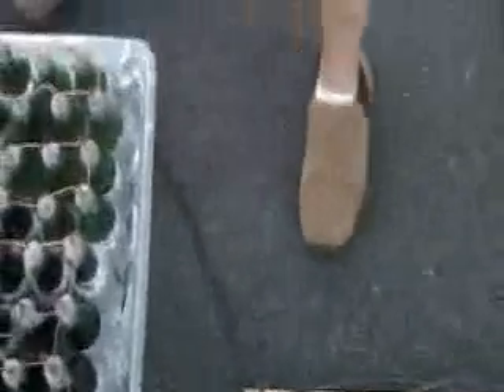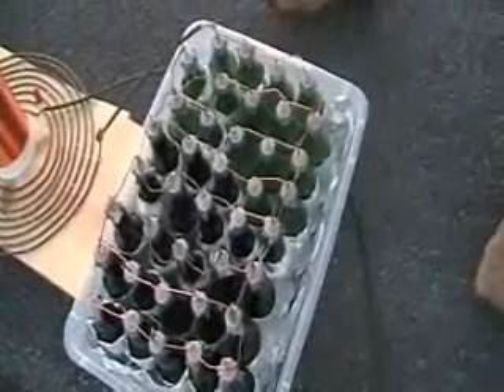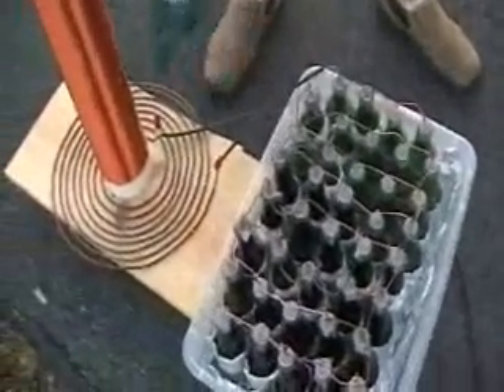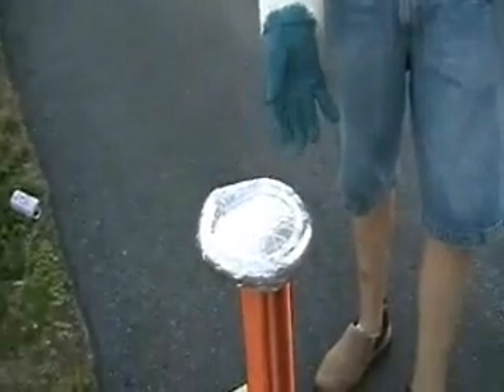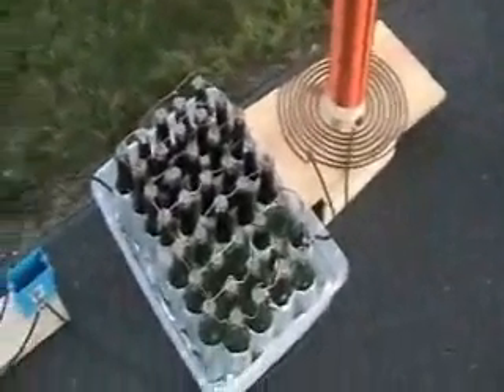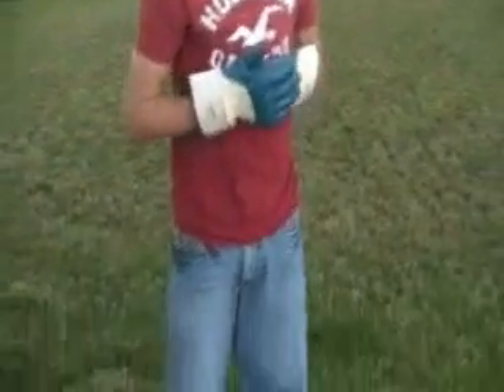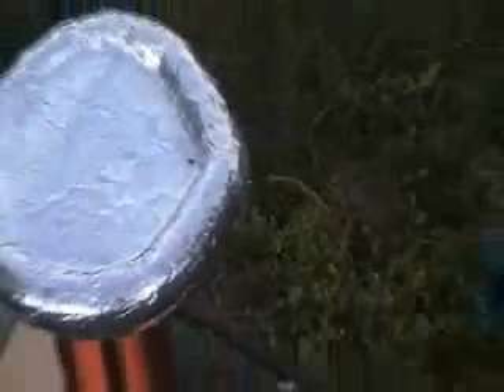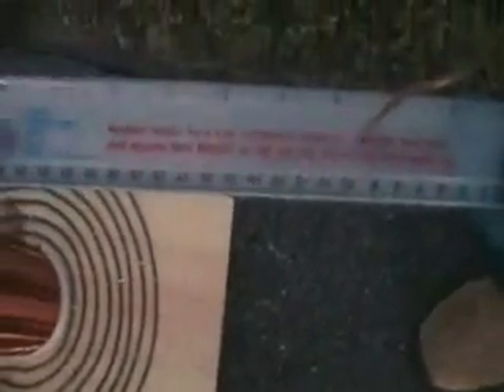Tesla Coil Experiment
Testing the size of the capacitor in relation to the amount of electricity produced.